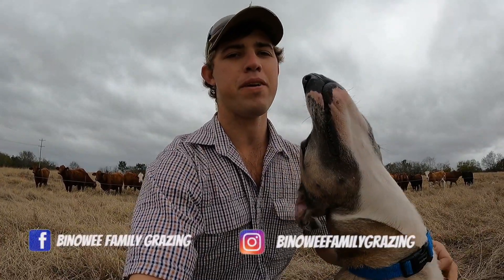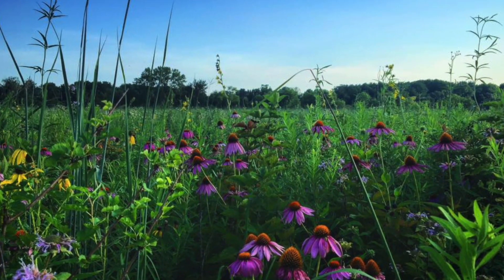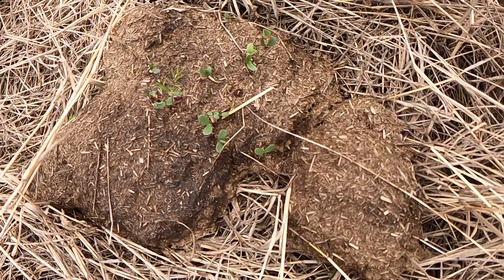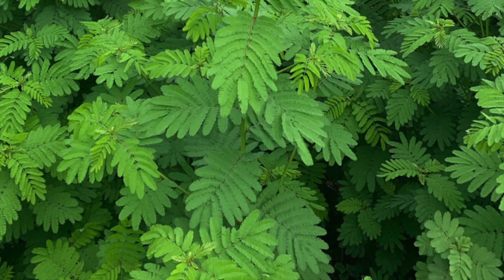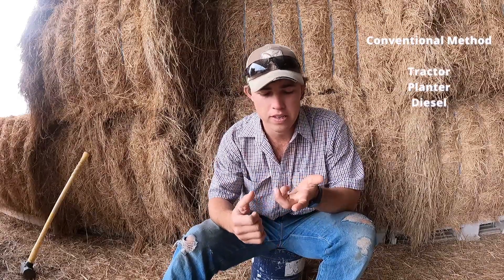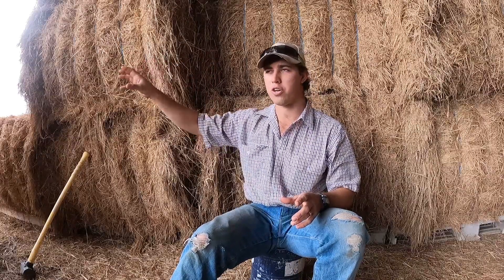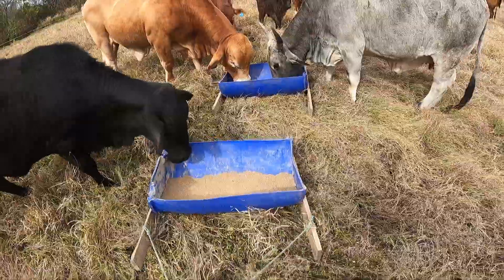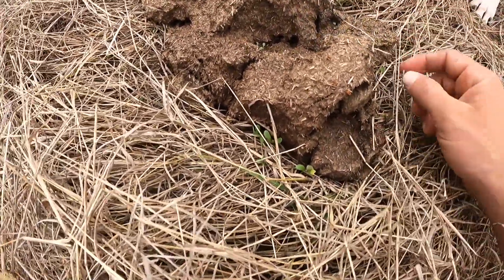DON'T Buy a Planter, EVERY COW COMES EQUIPPED WITH ONE! | Faecal Seeding Legumes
Just sharing a bit about my faecal seeding program, remember not to use coated seeds!! Results in sheep may vary as they tend to grind seeds more than cattle. Hope you enjoy!